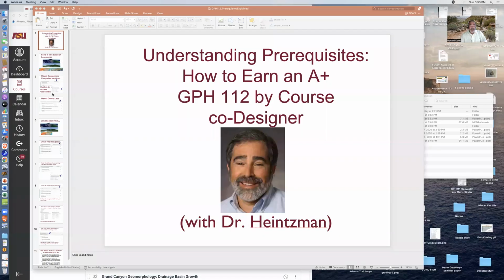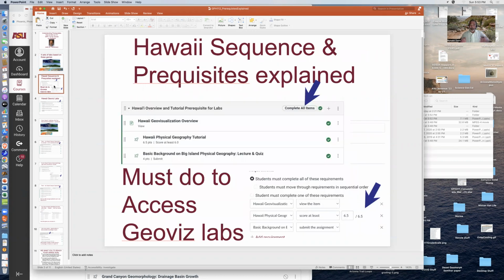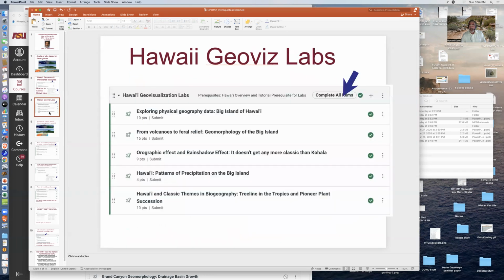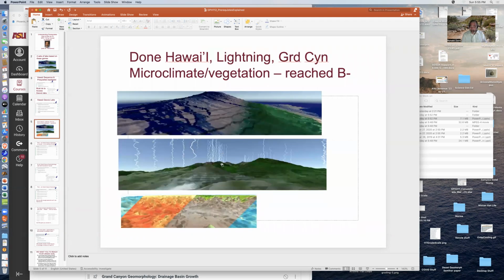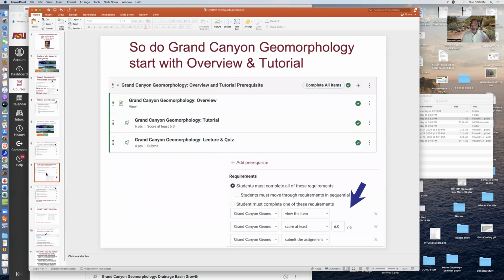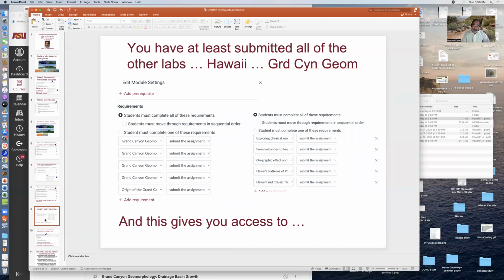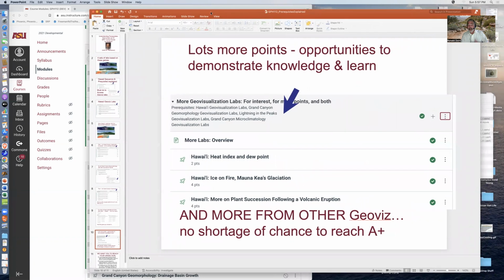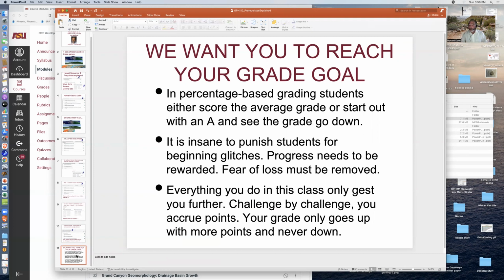GPH 112 Understanding Prerequisites and Reaching an A+ Grade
To give students control over their grades, to give them choice, and to not penalize students for wrong answers, and yet meet all lab science requirements -- we use a series of prerequites ... within Canvas.  These are explained in this presentation with a focus on how students can most efficiently reach their grade goal (hopefully an A+).